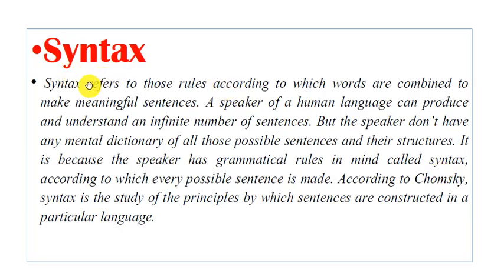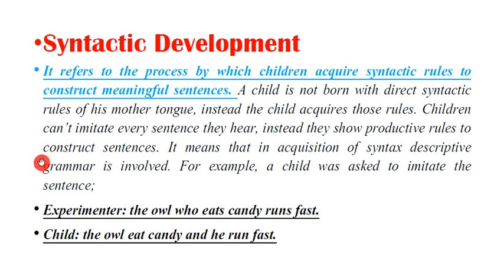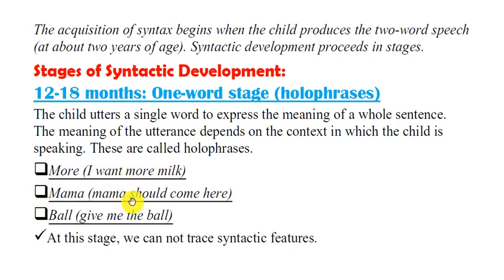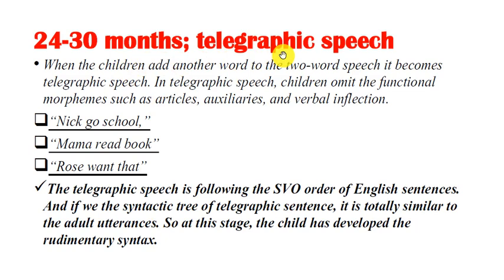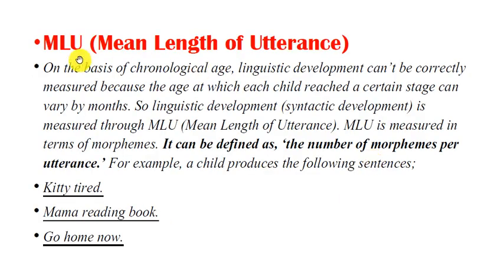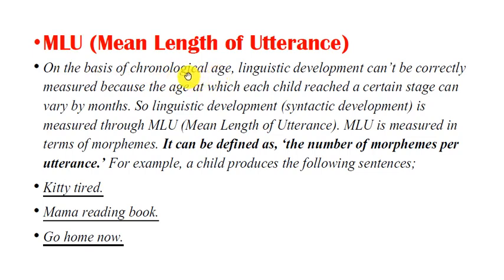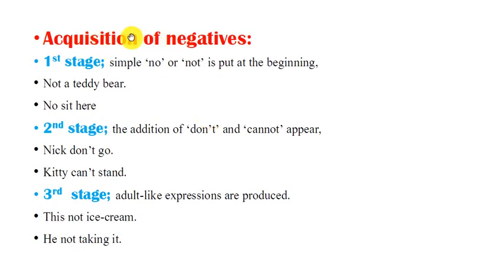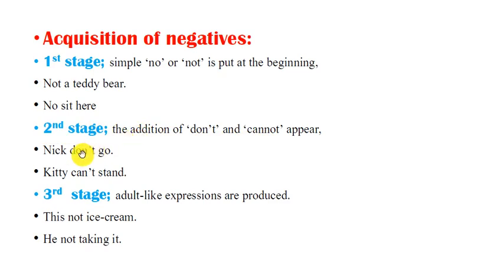Acquisition of syntax by children in language acquisition | Syntactic development | explained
This video is about the Acquisition of syntax by children in language acquisition | Syntactic development | explained.
in this video we discussed the following in details:
syntax
acquisition of syntax in child language acquisition
MLU mean length of utterances and examples
stages of acquisition of syntax
holophrastic stage
two-word stage
telegraphic stage
acquistion of negative and interrogatives